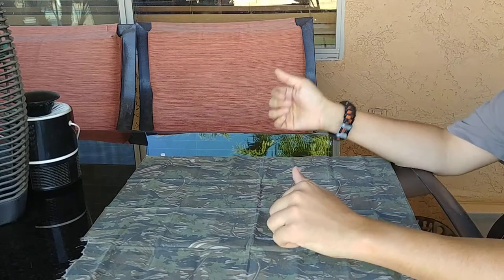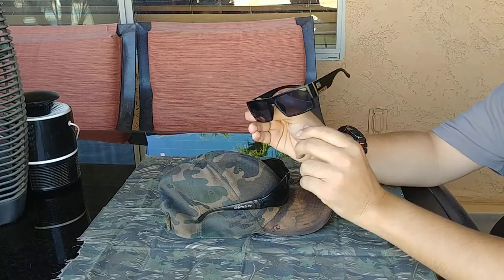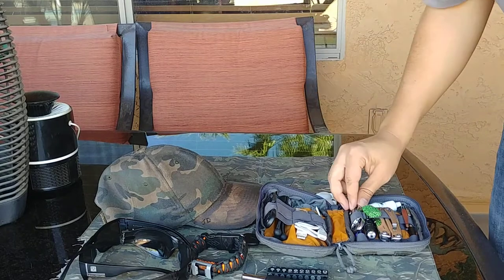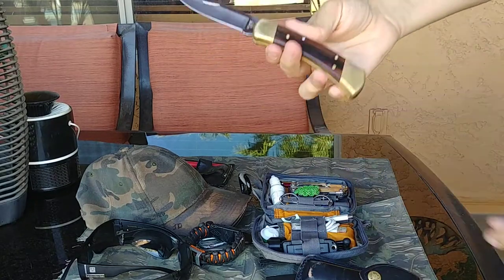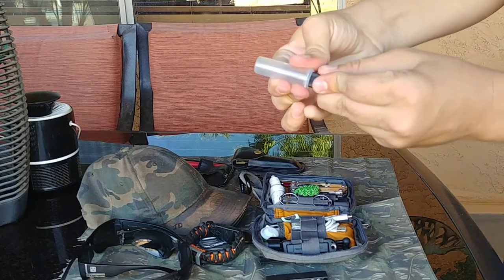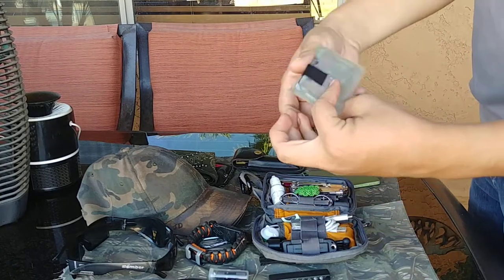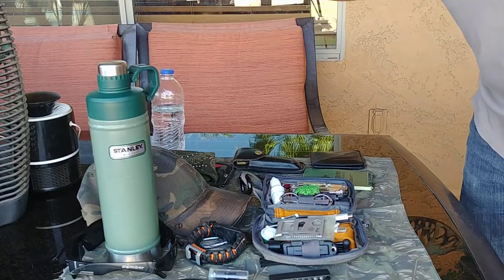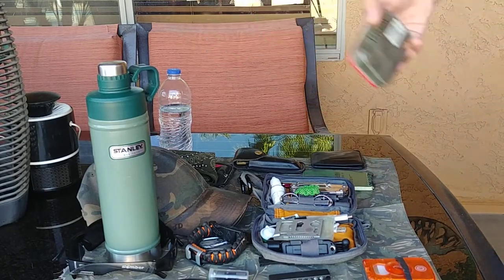EDC Pocket Dump - October 2019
In this video I show what I have been carrying every day for 2019. I like to do one edc pocket dump each year because my gear doesn't change a ton. I like to find gear that I would actually use daily instead of changing it out every month.